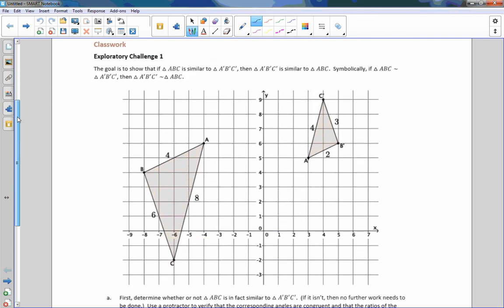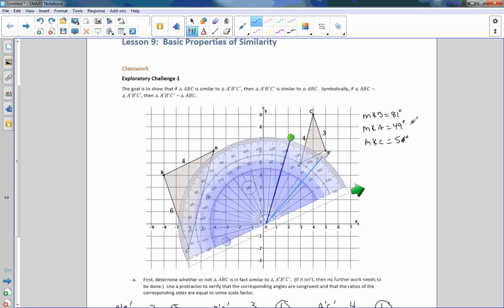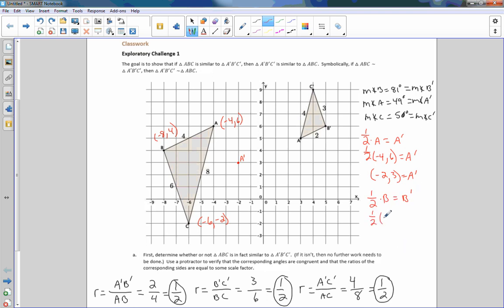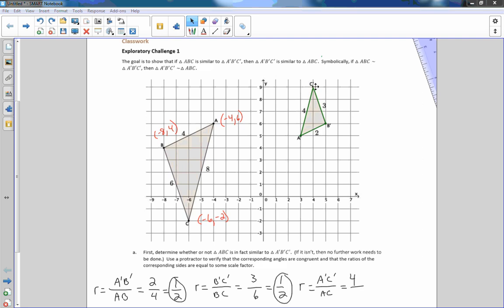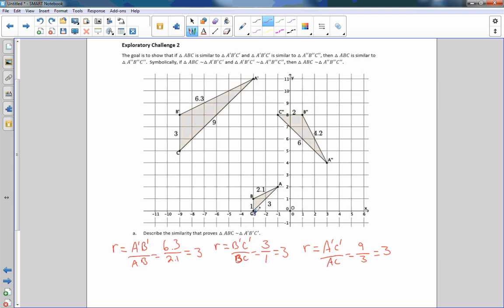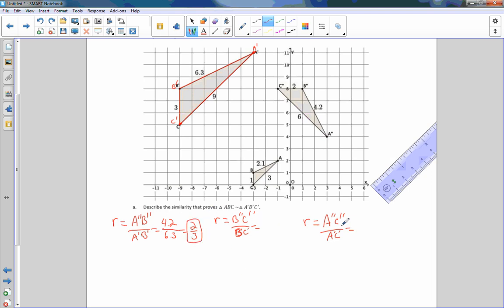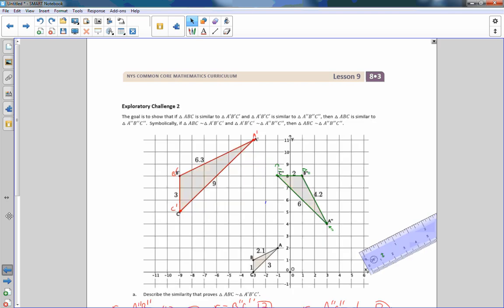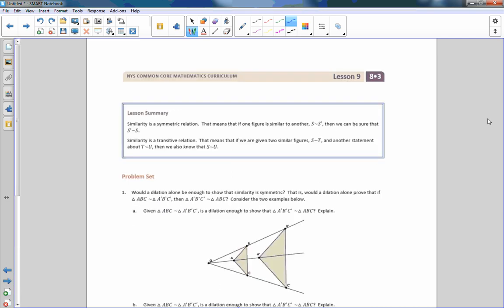Math 8 Module 3 Lesson 9 Video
Basic Properties of Similarity